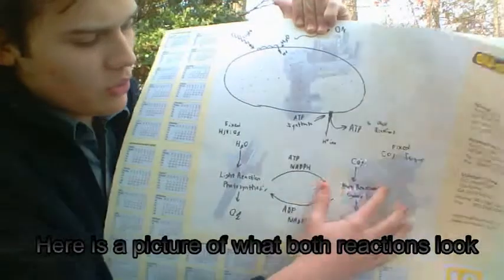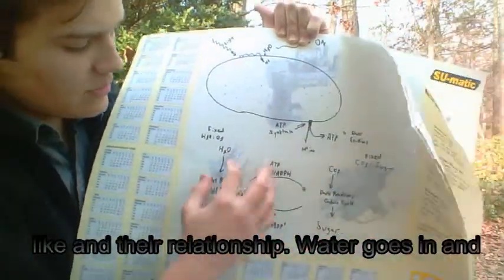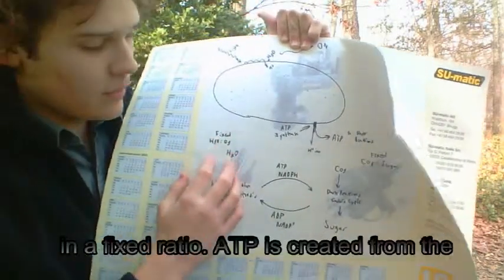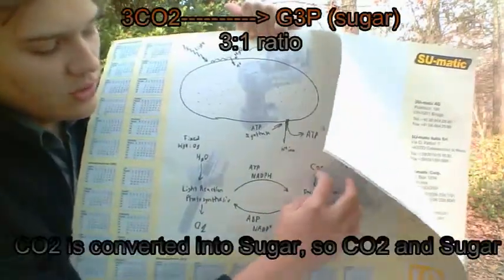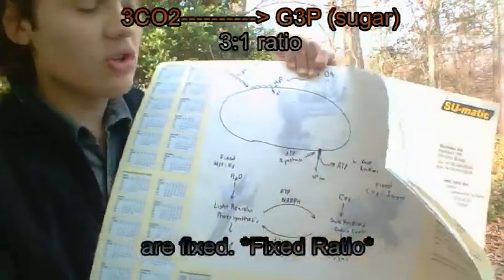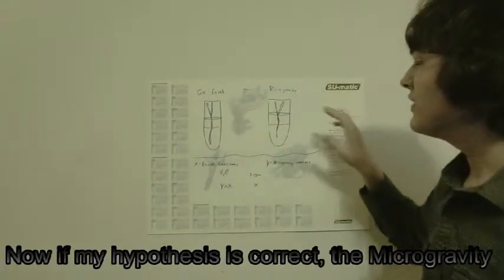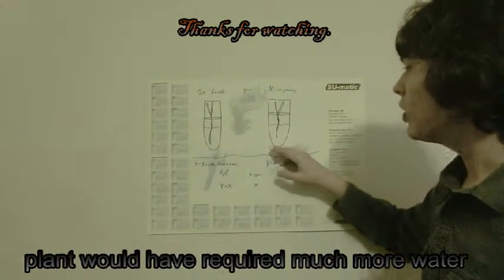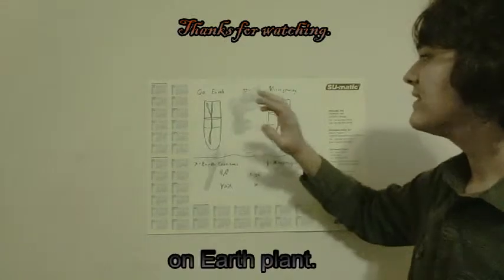Youtube Space Lab Entry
My entry for Youtube Space Lab.